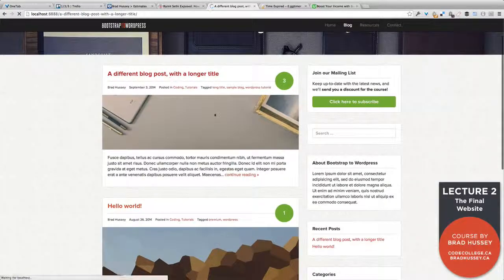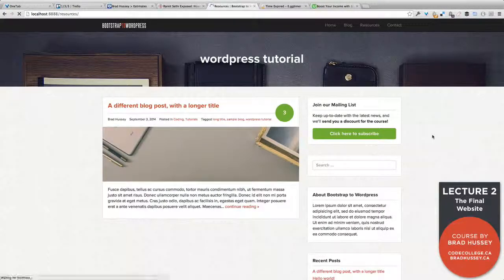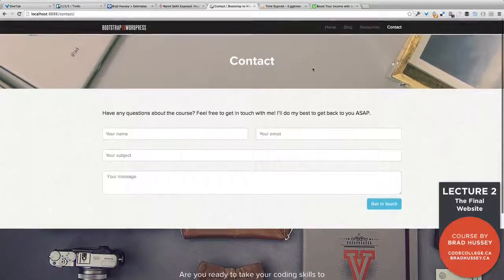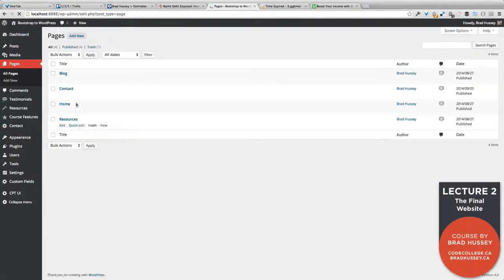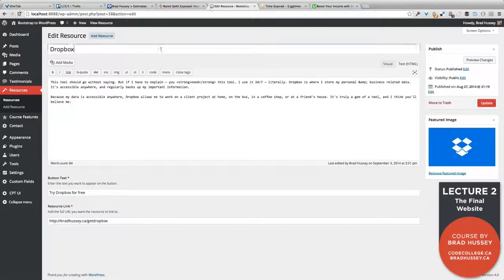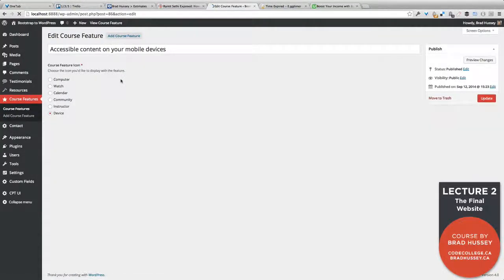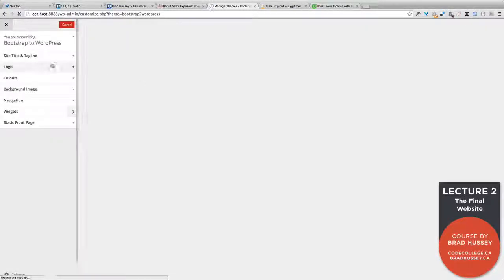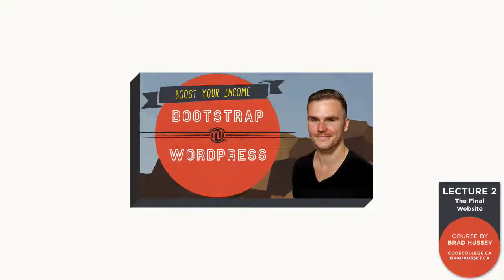002 The Beautiful Final WordPress Website You Are Going To Build In This Course